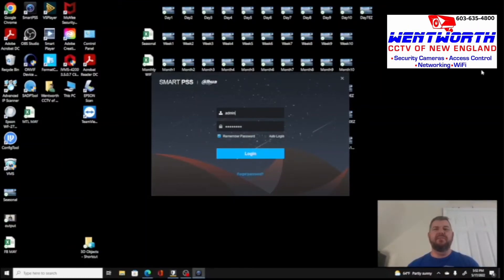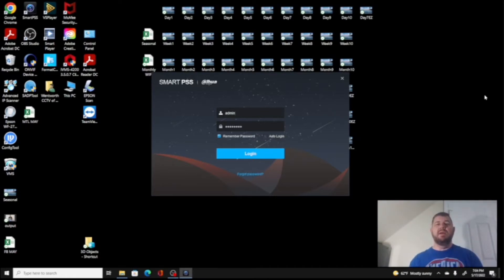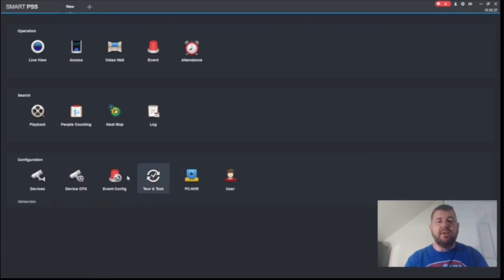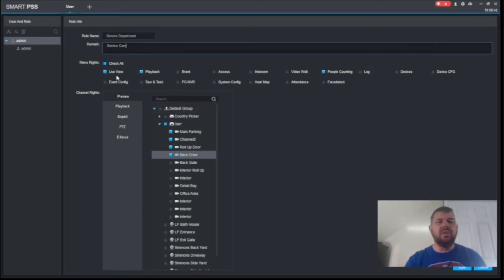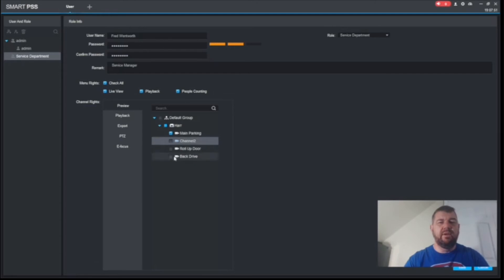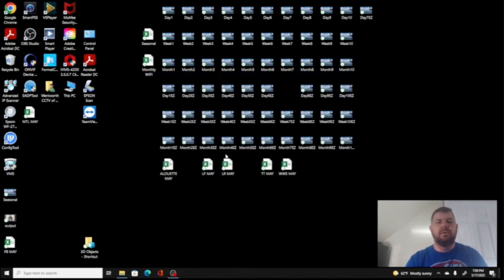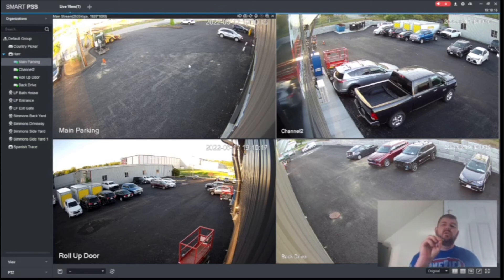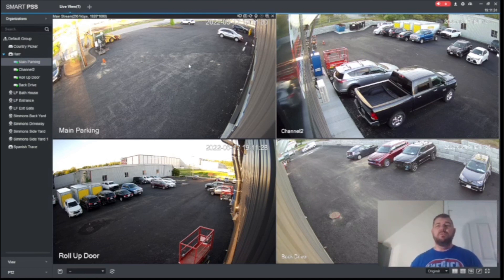Dahua Smart PSS Software: Setting Up Admin and User Accounts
In this video we teach viewers how to create admin and user accounts in the latest version of Dahua Smart PSS. This is PC software that can be used to view your Dahua manufactured NVR or DVR remotely on your PC or Mac. Dahua Smart PSS allows viewers the ability to live view and playback the camera or recorder remotely and download video in a playable avi file.

Buy Complete Dahua NVR Kit:
►Purchase OEM For Dahua SD4E225GB-HNR-A-PV1 2MP 25x Starlight IR PTZ: